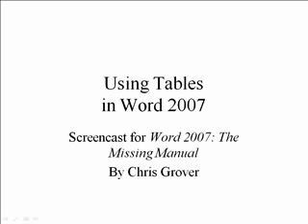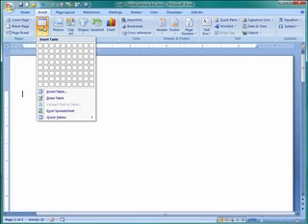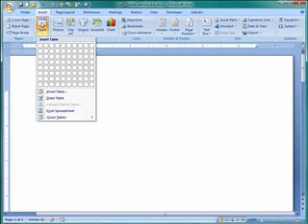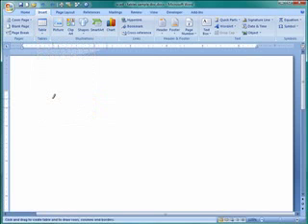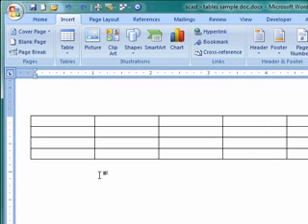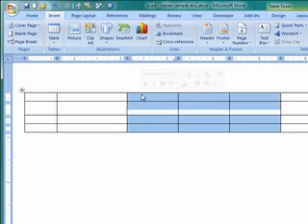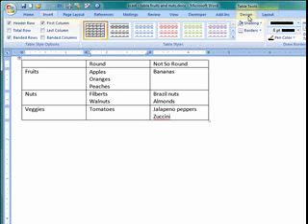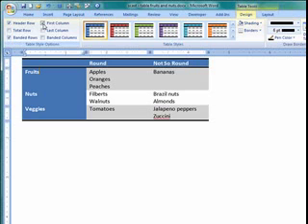Using Tables in Word 2007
missingmanuals.com - This screencast from Chris Grover, author of Word 2007: The Missing Manual, guides you through working with tables in a Word 2007 document.